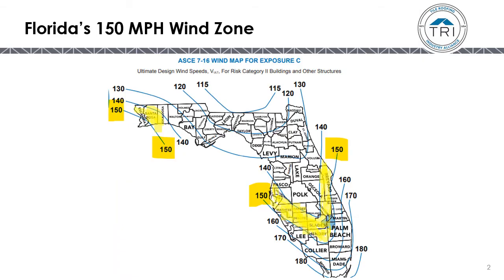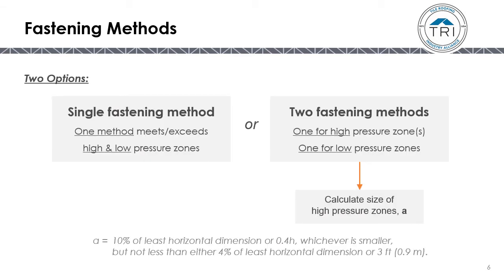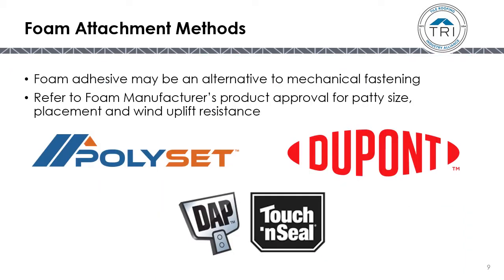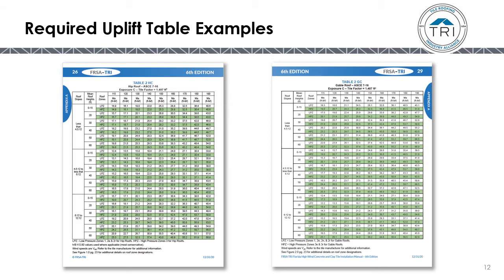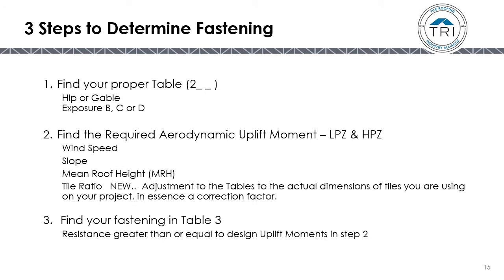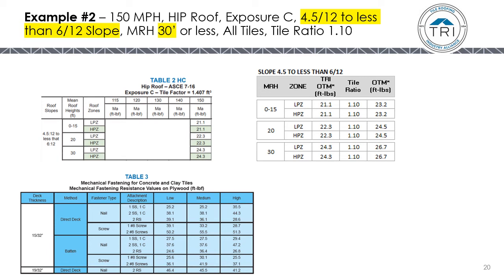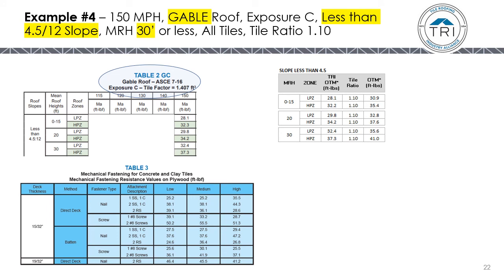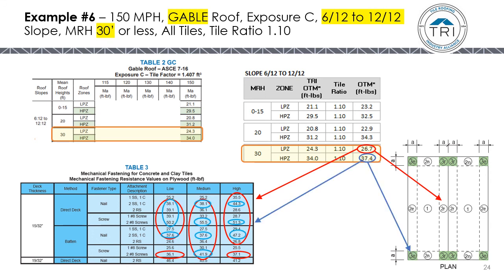TRI ASCE 7-16 150mph fastening examples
The Tile Roofing Industry Alliance is your resource for tile.

The video covers fastening options for 150 mph wind zones based on ASCE 7-16 wind tables.